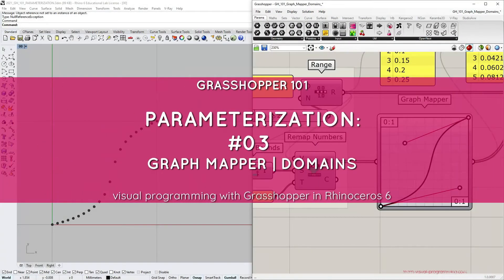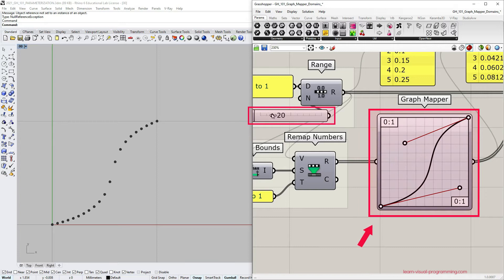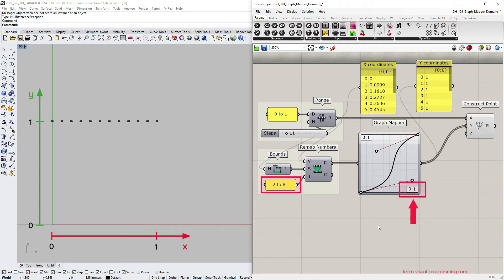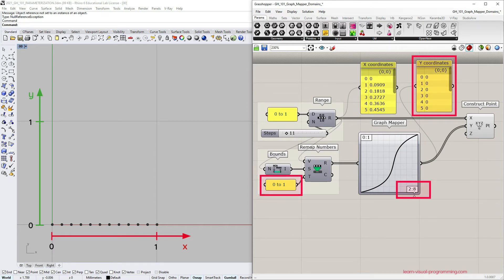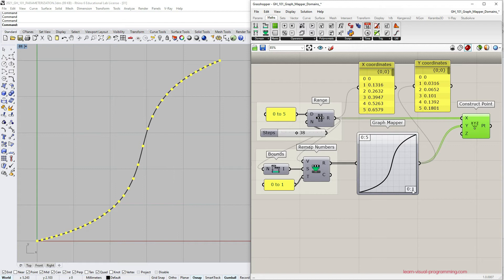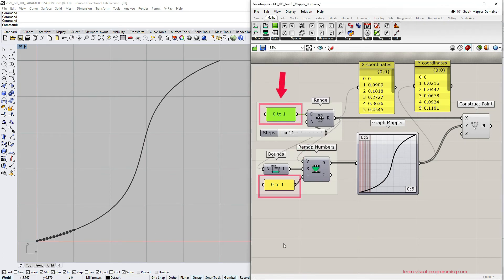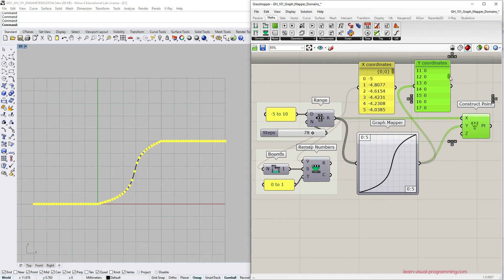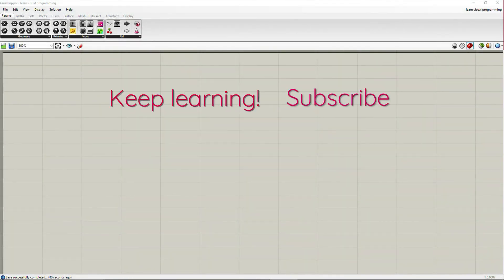Grasshopper 101: Parameterization | #03 Graph Mapper Domains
In this tutorial, we talk in-depth about Graph Mapper. The video aims to introduce you to different aspects of Graph Mapper and its domains, allowing you to identify and fix any issues you might have concerning this tool.

CHAPTERS:
00:00 Intro and overview
00:43 Red vertical lines in Graph Mapper
01:04 Manipulating curve endpoints in Graph Mapper
01:40 Exceeding the Graph Mapper's domain | clipped at the end
02:04 Lock the Graph Mapper
02:14 Matching non-normalized domains in Graph Mapper
02:46 Exceeding the Graph Mapper's domain | clipped at the start
03:06 Spreading the graph outside the single unit domain
04:00 Utilizing a subdomain of a graph in Graph Mapper
05:22 Exceeding Graph Mapper's  X-domain | Bezier graph
06:24 Exceeding Graph Mapper's X-domain | Infinite functions
06:50 Riched Graph Mapper add-on
07:05 Closing

COMPONENTS:
Range Component
Remap Number Component
Bounds Component
Construct Point Component
Graph Mapper Component

REFERENCED VIDEOS:
Graph Mapper

RECOMMENDED ADD-ONS:
Riched Graph Mapper